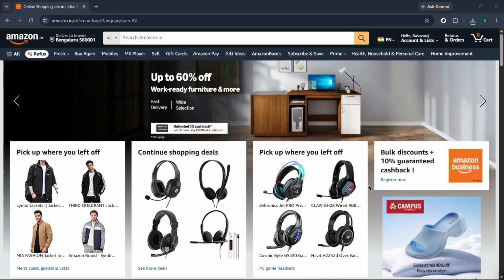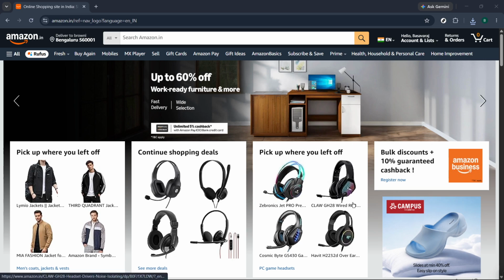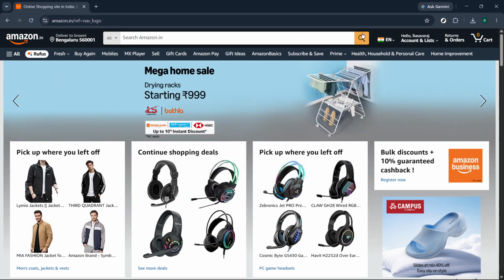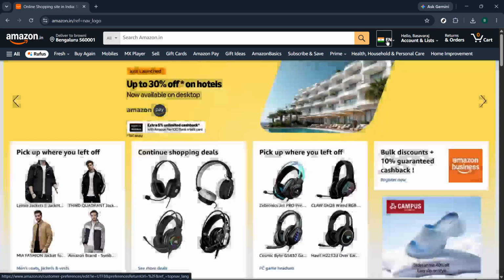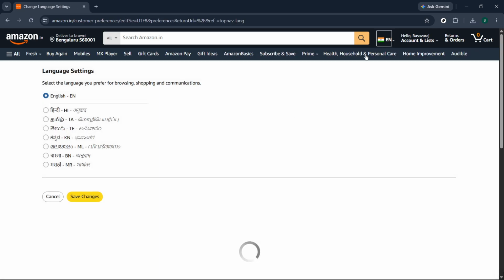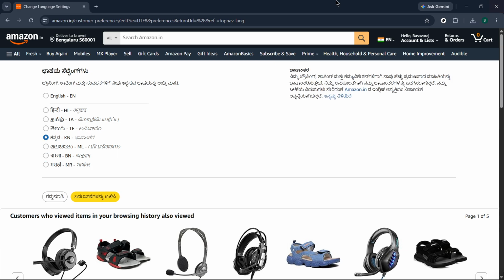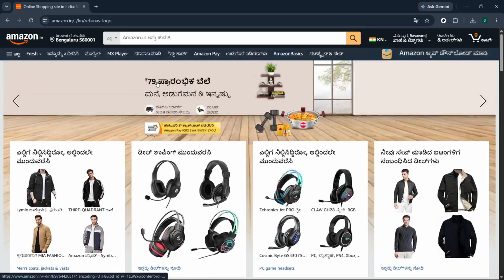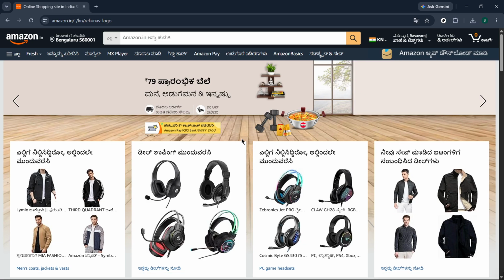How to Change the Language in the Amazon App (Step By Step) (2026 Guide)